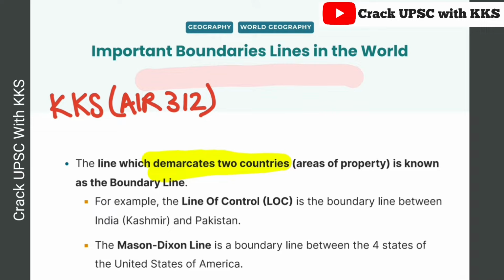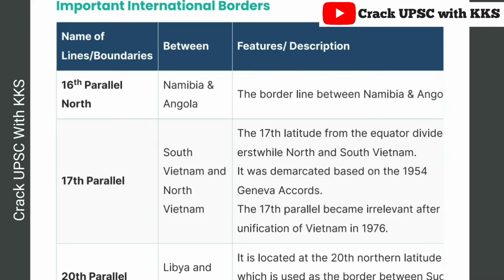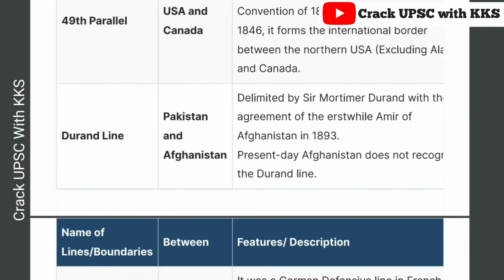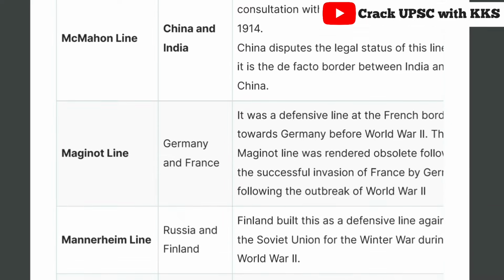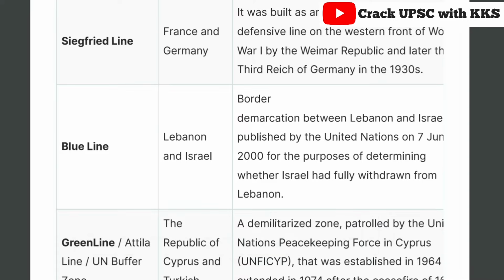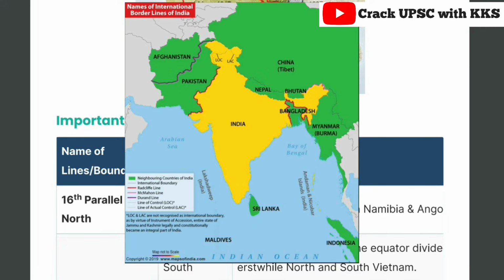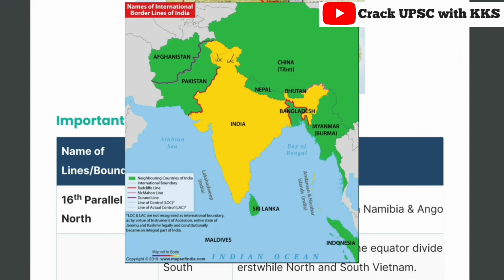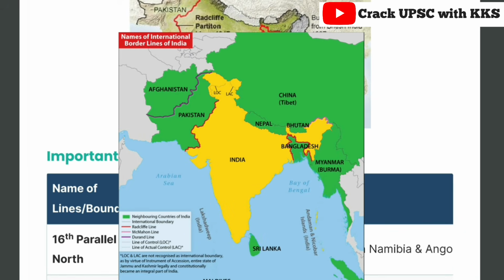All Borders / Lines in 5 Mins🔥 | UPSC CAPF | CDS IB ACIO| BPSC UPPSC